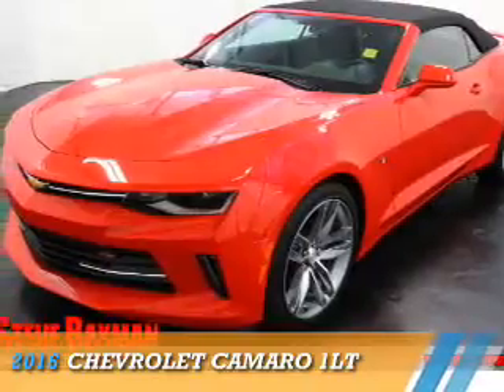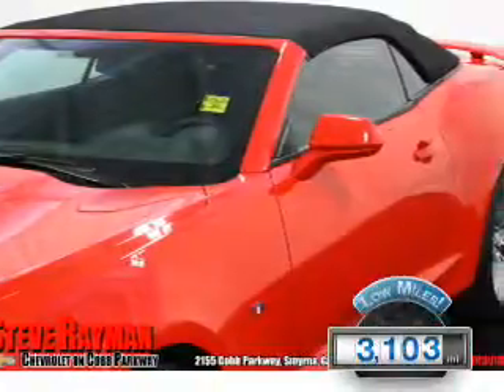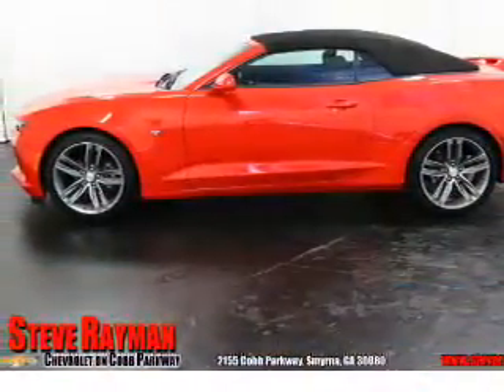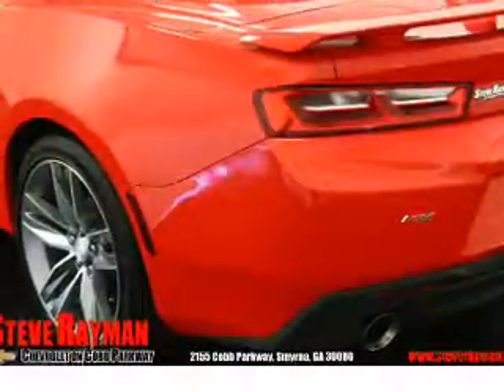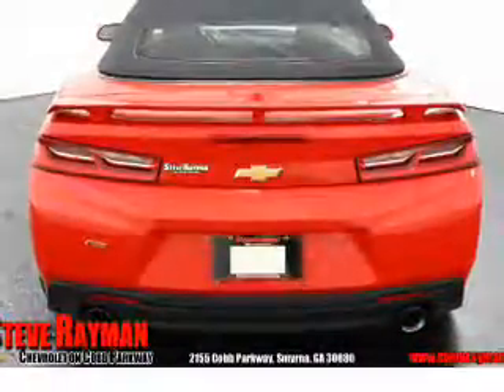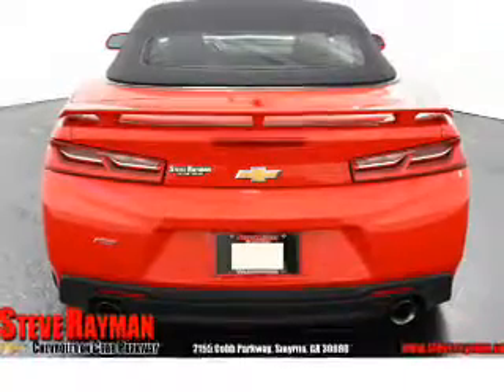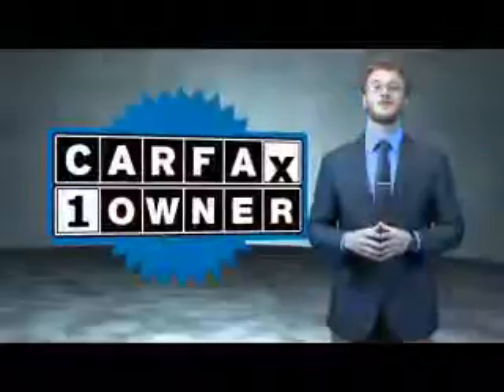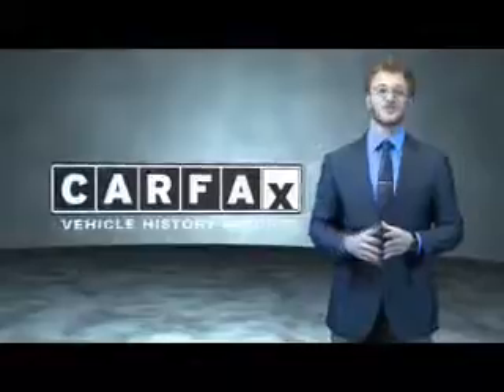2016 Chevrolet Camaro 101871A - Smyrna GA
Year: 2016
Make: Chevrolet
Model: Camaro
Trim: 1LT
Engine: 3.6 liter 6 Cylindercylinder RWD
Transmission: 8-Speed Automatic
Color:
Mileage: 3103
Address:
2155 Cobb Parkway
Smyrna, GA 30080
VIN:1G1FB3DS4G0167529